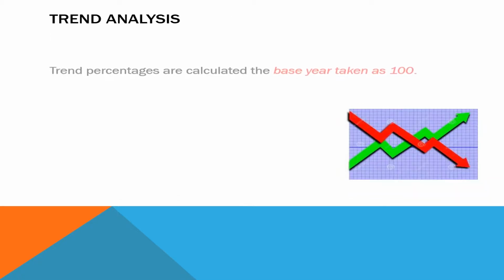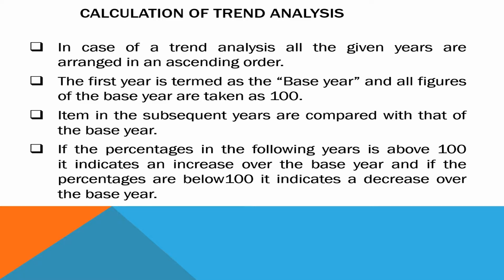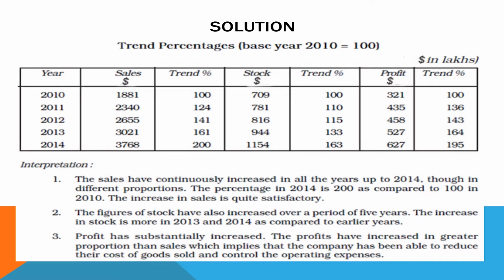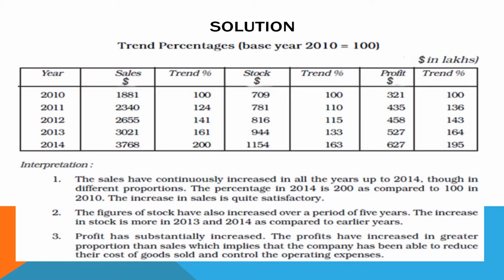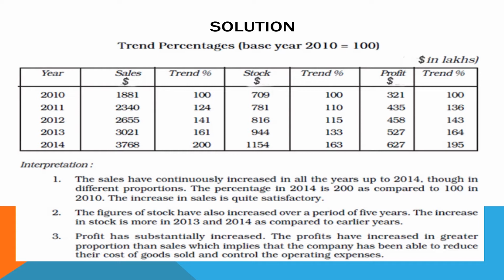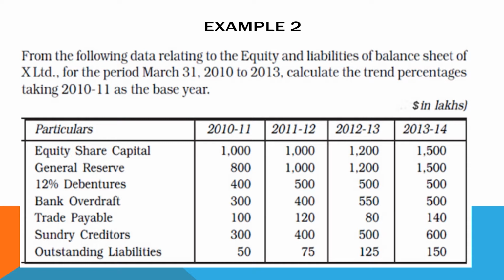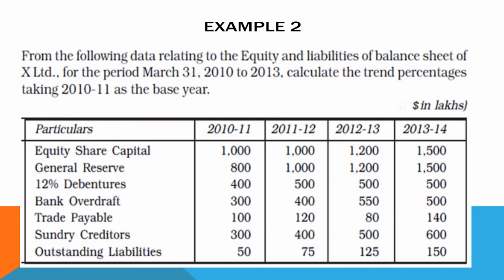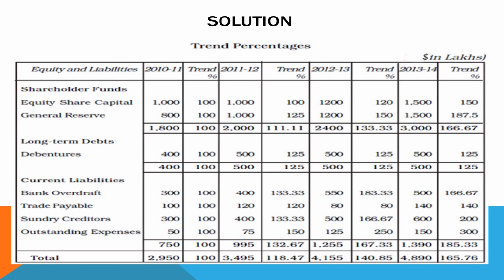FA unit 4 Topic 2 video 1